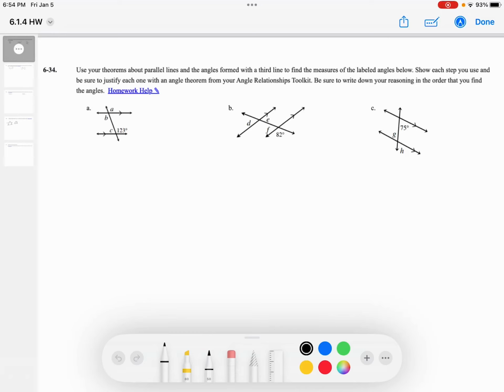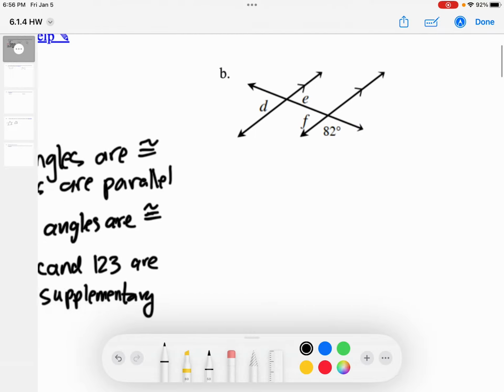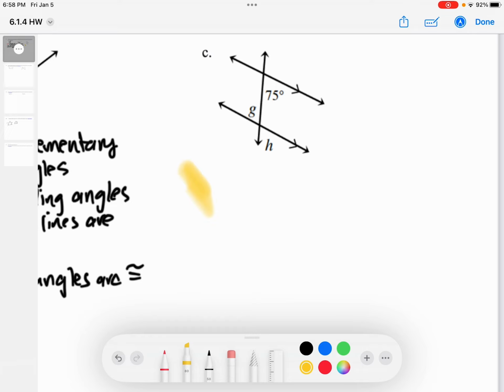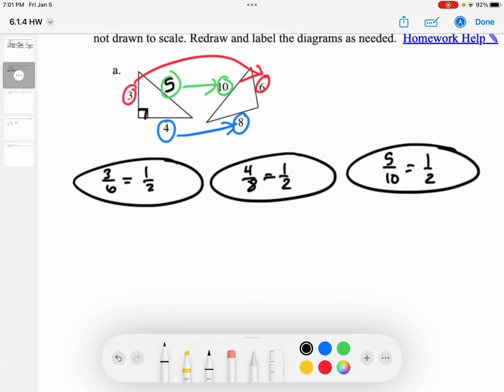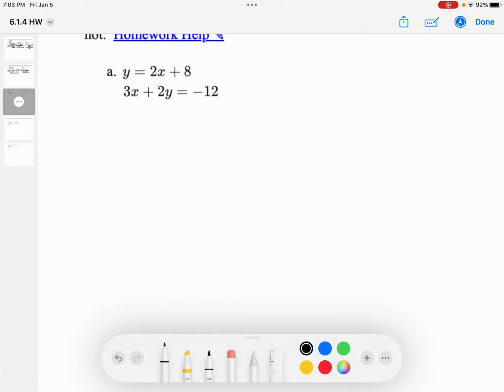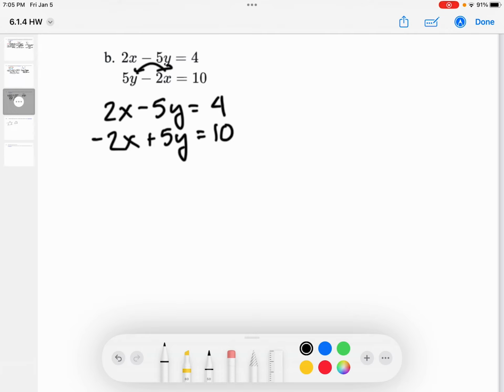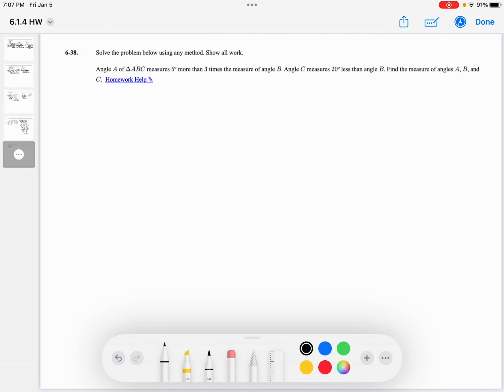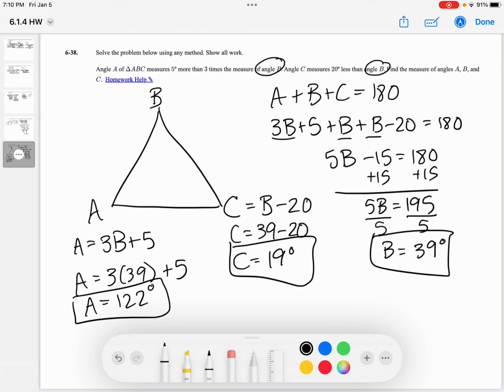CCG 6-34 to 6-38 (6.1.4)